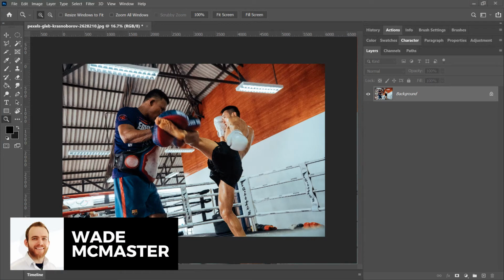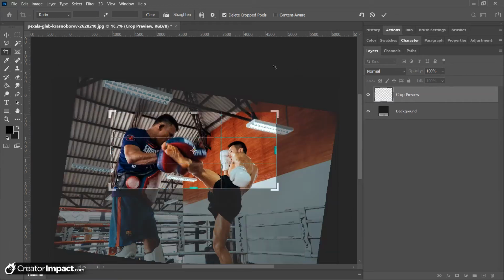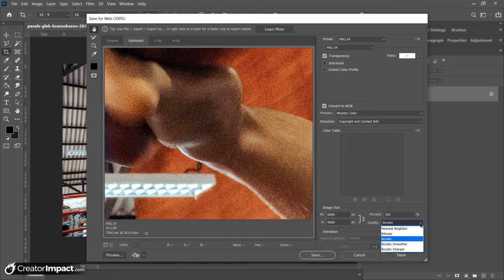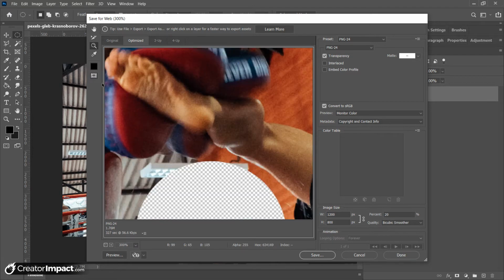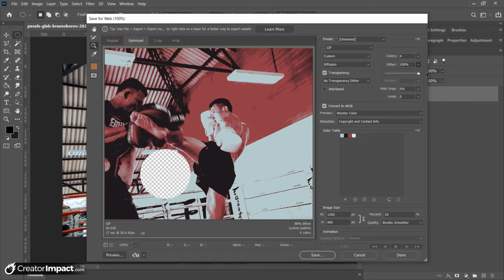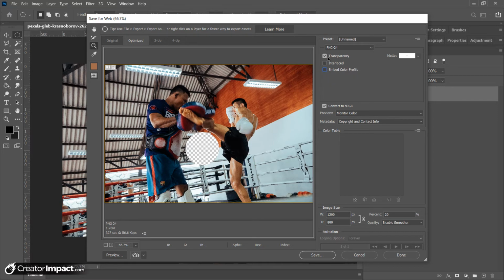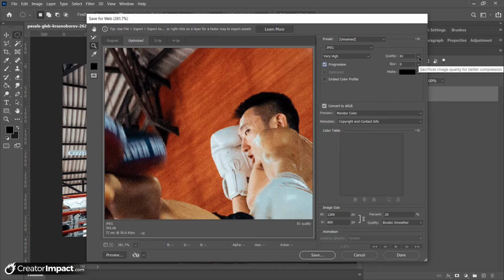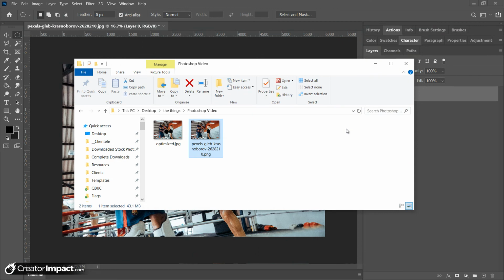How to Crop and Save for Web using Photoshop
Learn How to Crop and Save Images for Web in Photoshop.  In this process I also cover how to resize an image without losing quality within Photoshop - so you can get a high quality file with a smaller file size.

--- ⚒ // TOOLS // ⚒ ---

 🔗BEGINNER COURSE
Build a website, set up your presence online and start earning money:

// CREATOR IMPACT

This photoshop tutorial is perfect for social media design, web design images or any online images. Not only do we want to make our file size on these images smaller, but we may need to resize and crop off certain areas to get things framed the way we want.

// RESOURCES